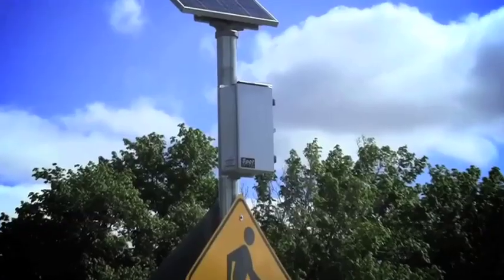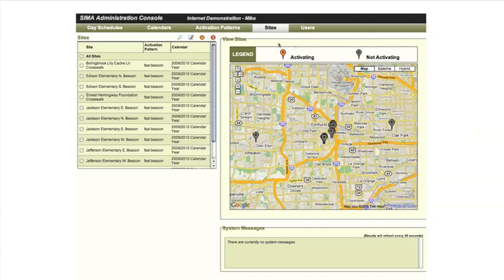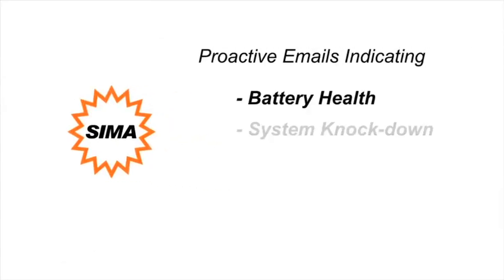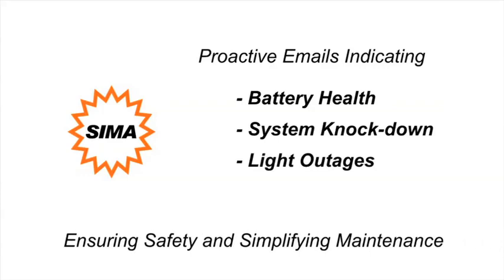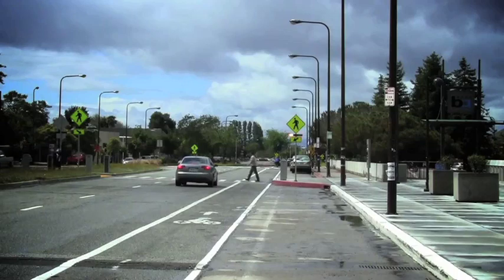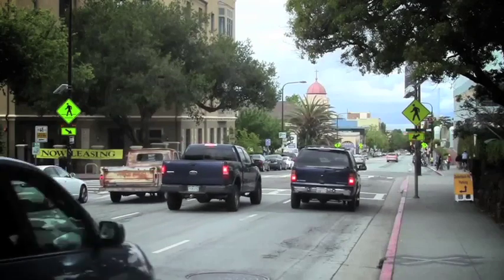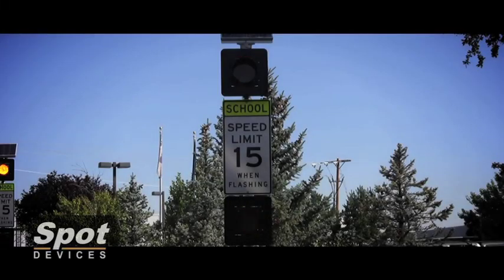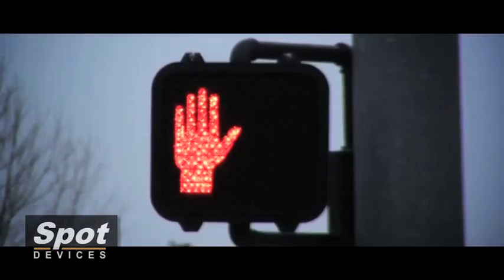Spot Devices - High Performance Rectangular Rapid Flashing Beacon (RRFB)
Installed at mid-block crosswalks, uncontrolled intersections and roundabouts, the Rectangular Rapid Flashing Beacon (RRFB) remains dark until a pedestrian presses a pushbutton to activate the system. When activated, the RRFB emits rapid, alternating bursts of light to warn motorists that pedestrians are crossing the roadway. Proven compliance rates exceed 80%, the highest of any amber light warning device.